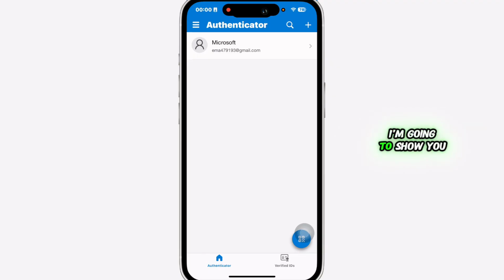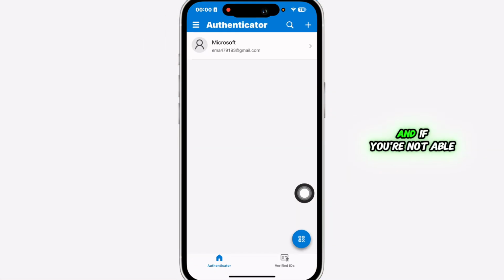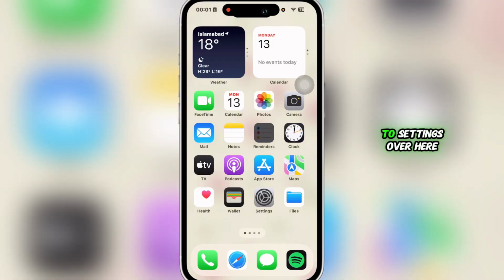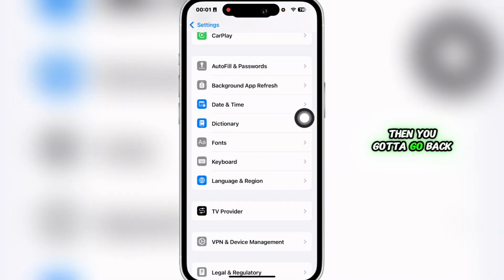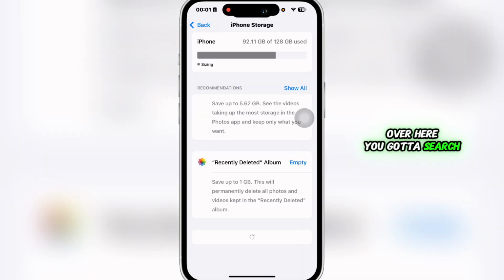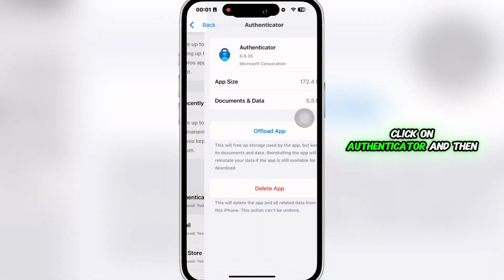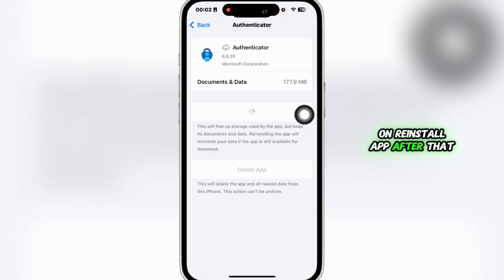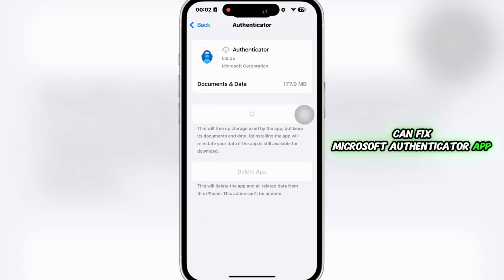Fix Microsoft Authenticator App Not Showing Verification Codes (EASY)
[Video Title]

If your Microsoft Authenticator app isn’t showing verification codes, this easy 2025 guide will help you fix it quickly. This issue often happens after phone updates, app reinstallations, or syncing problems with your Microsoft account. Whether you’re using Android or iPhone, these simple fixes will restore your 2FA codes and get your Authenticator working properly again.